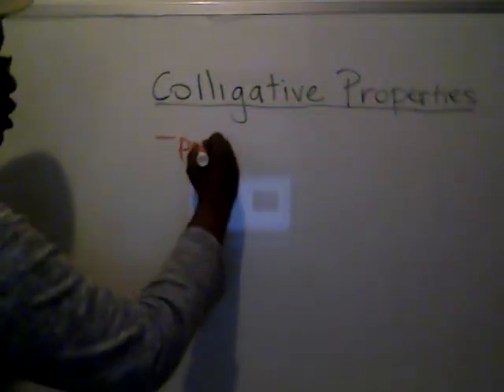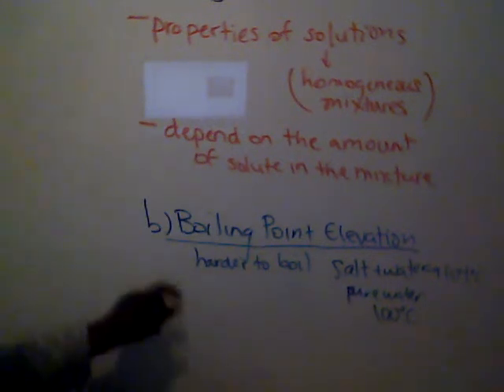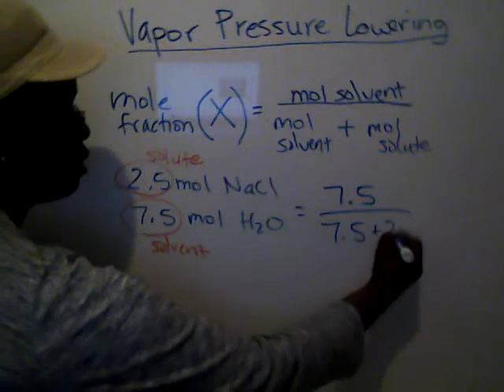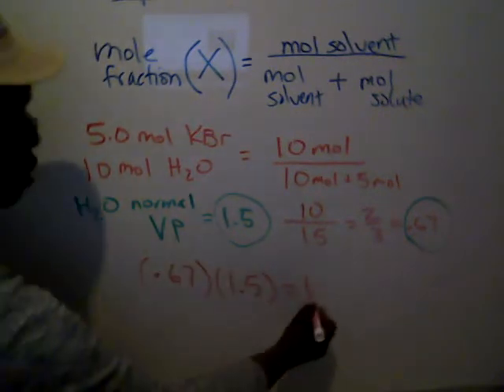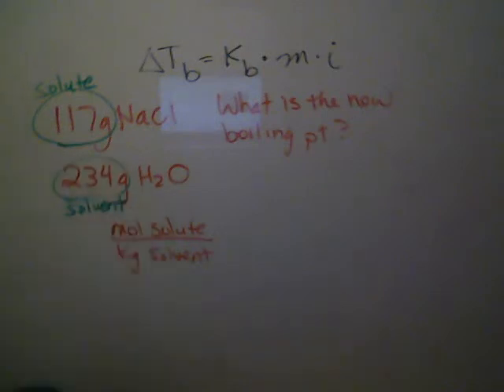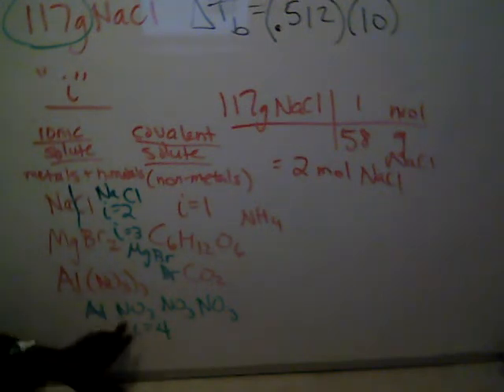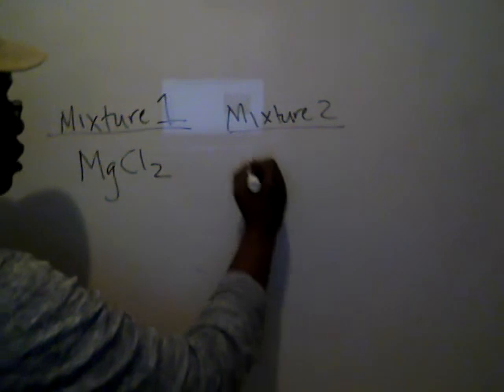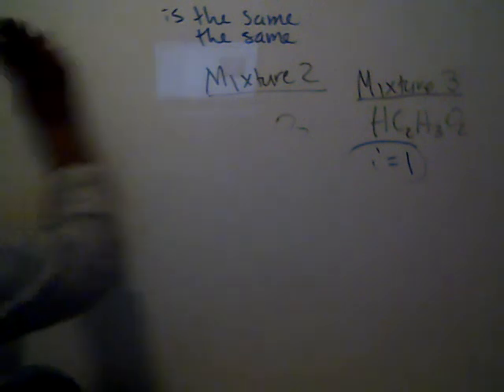Chapter 16 sections 3 and 4